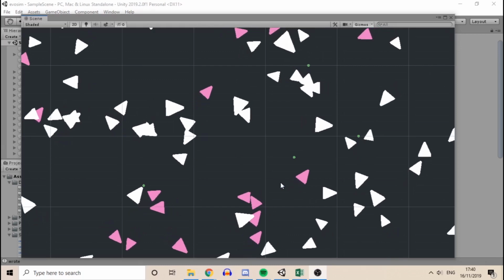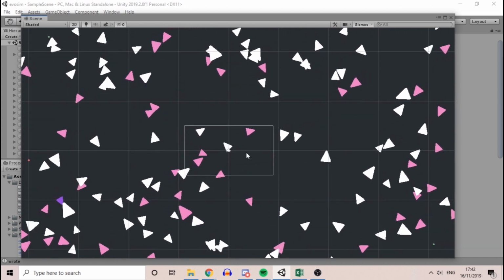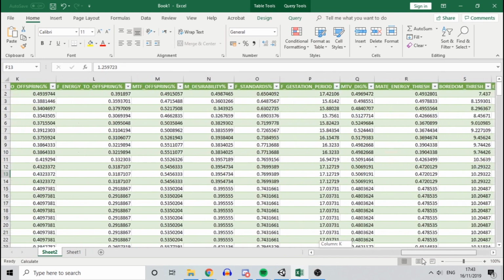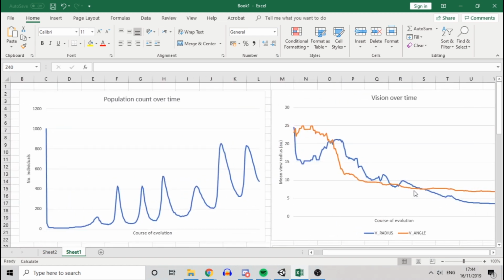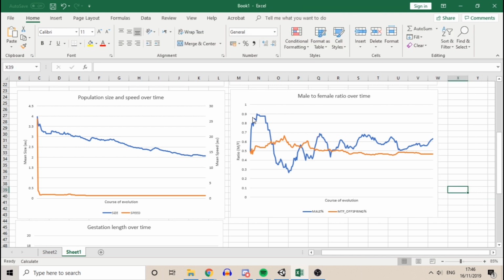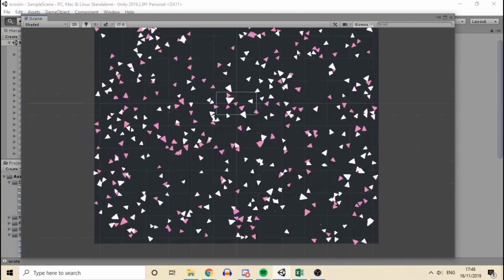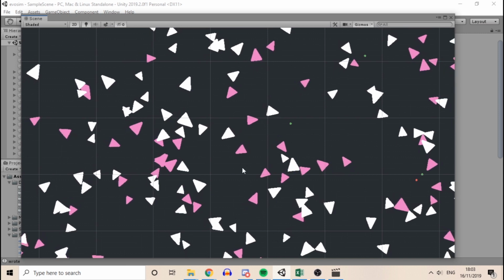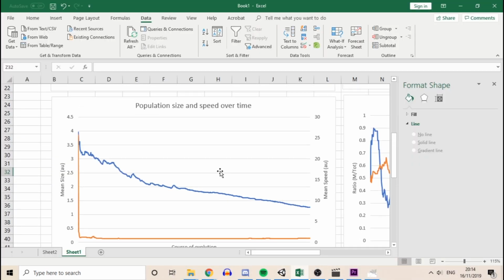Simulation: Evolution by Natural Selection! (Evosim)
LINKS

LINKS